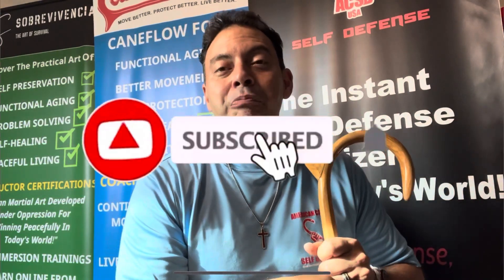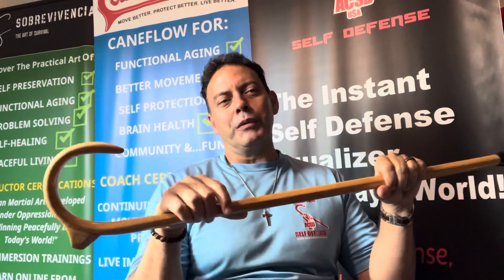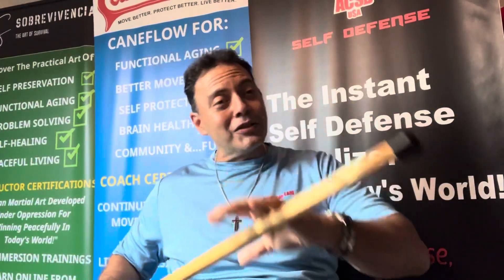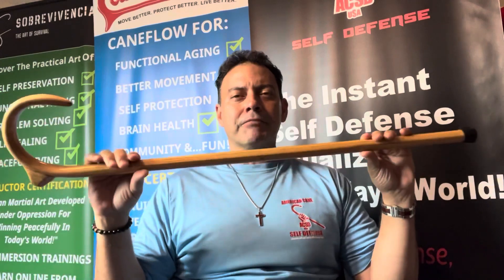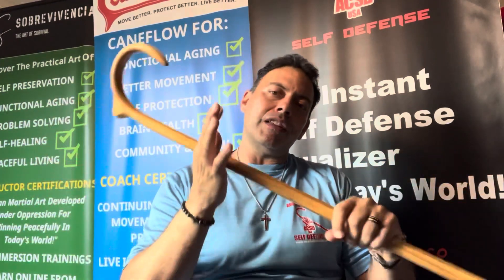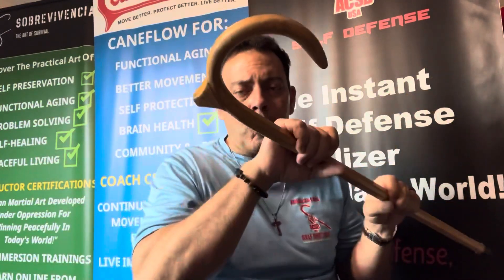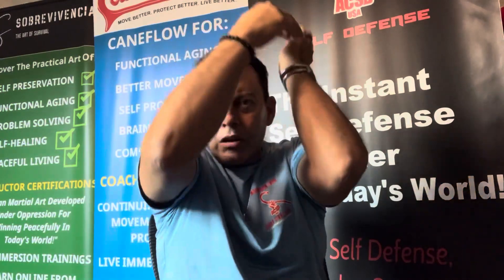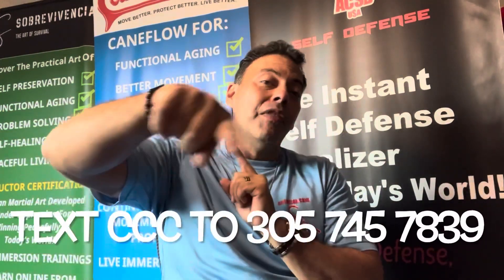Cane Self Defense: CaneFlow Part 1- “Walking The Circle” -Dance of Self Defense & Wellness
The most popular yet misunderstood component of American Cane Self Defense- CaneFlow and its’ empty hand translations. This is the first of a 6-Part series designed to educate viewers on the Cane Dance of self defense and wellness.
This first segment focuses on the CaneFlow emphasis of “Walking The Circle”, both Cane and Empty Hand.

🚨 LAST WEEK TO GET CANE TRAINED AND SAVE $100 In 2023!
The ACSD Cane-Empty Hand Courses reveal the original Cane-Empty Hand translations for times you don't have your Cane. Learn the "full strength" ACSD system directly from the founder in the comfort of anywhere in the world.

🎯Want To Learn REAL Cane Self Defense and Get Better With Age?
Learn it straight the source who pioneered it.
American Cane Self Defense is the World Leader in getting people Cane trained worldwide from the comfort of home.!

🔥GET THIS FREE RESOURCE NOW!
👉TEXT CCC TO and the ACSD Team will schedule you in less than 24 hours so you have all your Cane Self Defense questions answered and learn how you can get Cane Self Defense Trained in the comfort of wherever you live!

  FREE CaneFlow Facebook Groups!
AND
 FREE RESOURCE-SOBREVIVENCIA FACEBOOK GROUP!